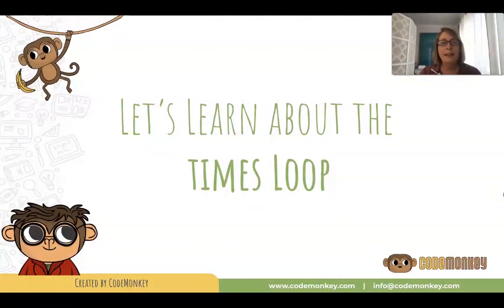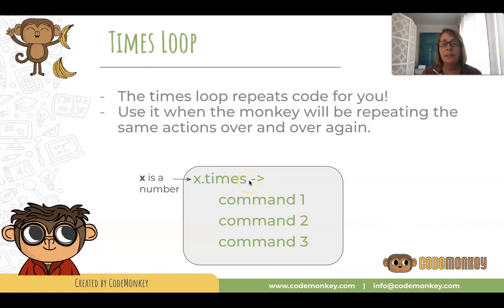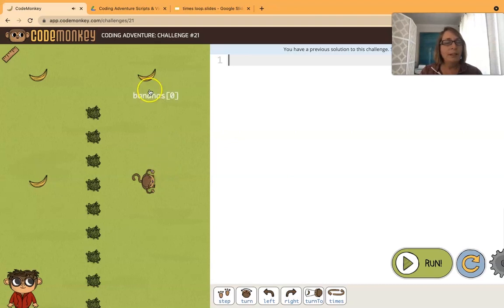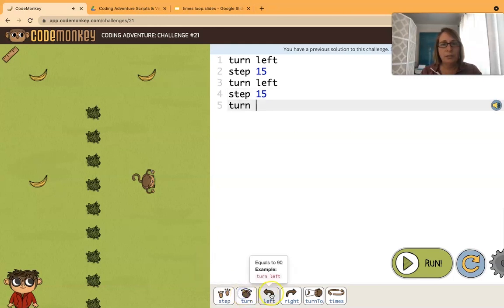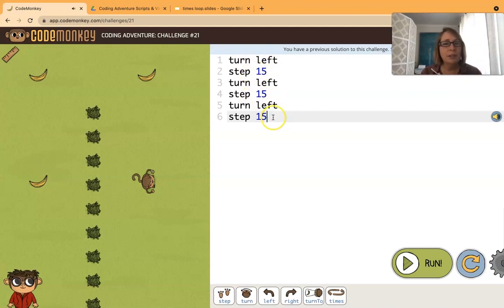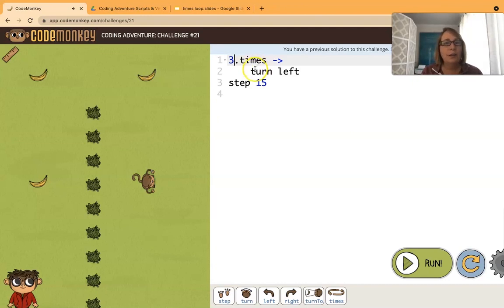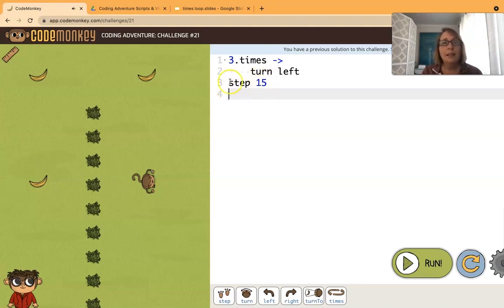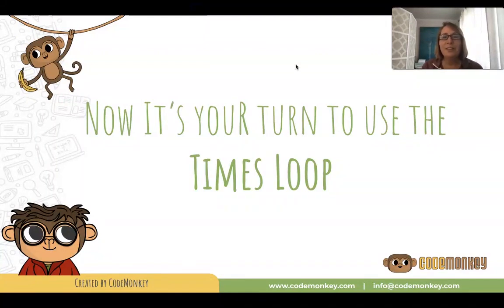Coding Adventure Part 1: Times Loop. CodeMonkey.